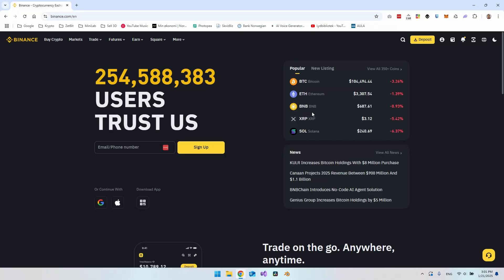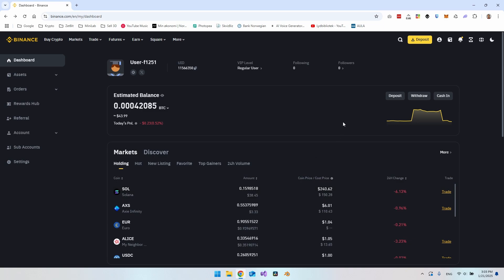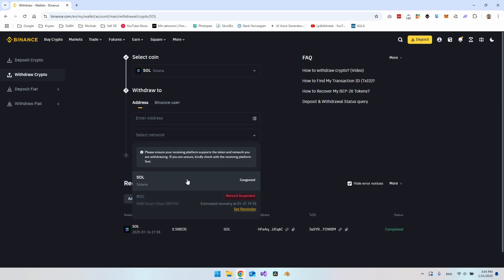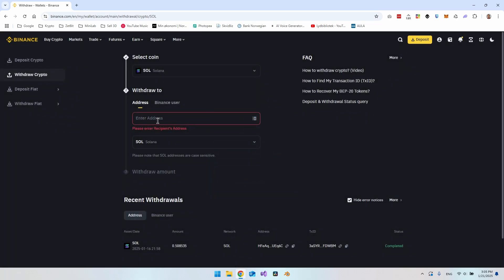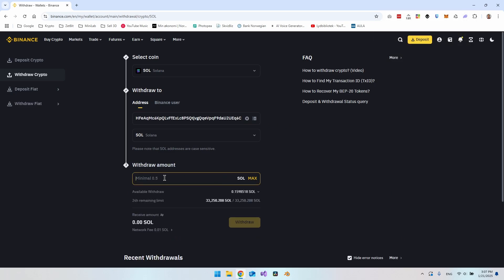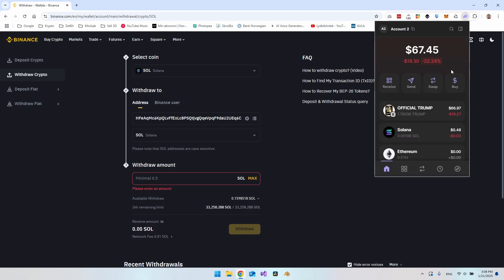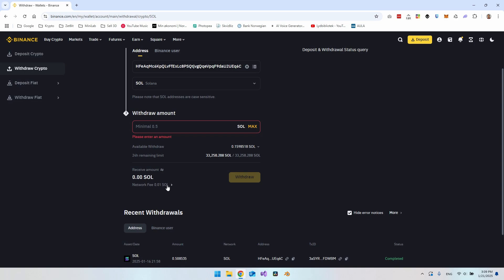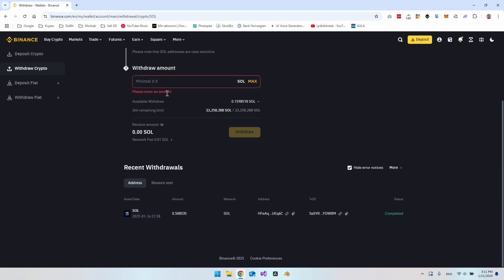Send SOL From Binance To Phantom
In this video I show you how to send SOL from Binance to Phantom.